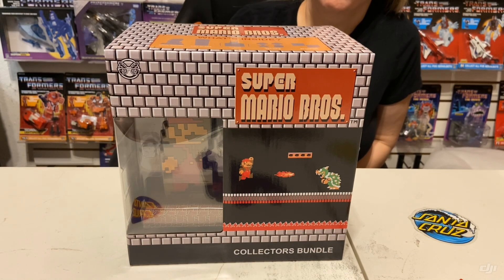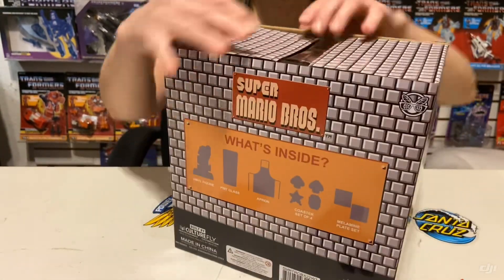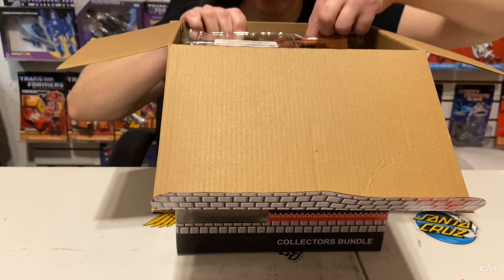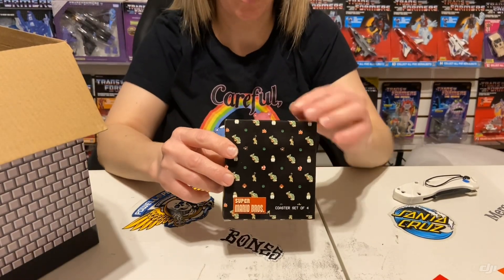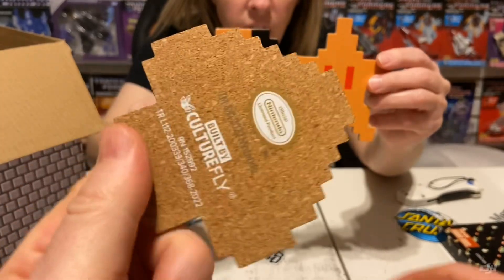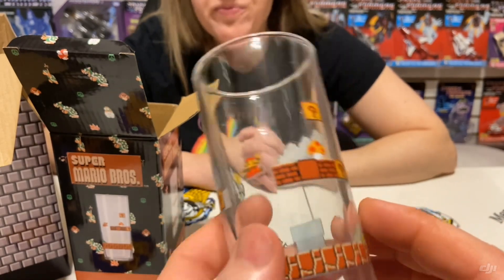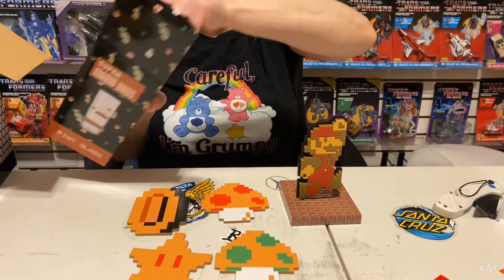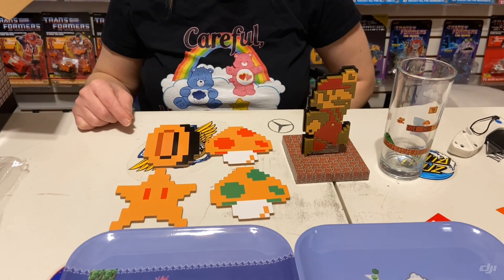Culturefly Super Mario Bros collector set all new!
We unbox the newest Super Mario Bros collector set. These are available at Walmart for $25.